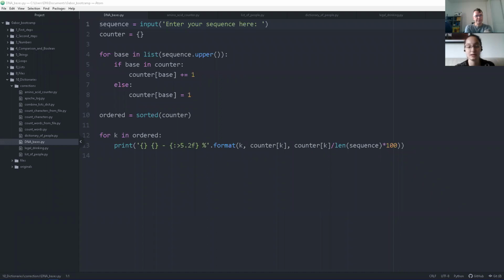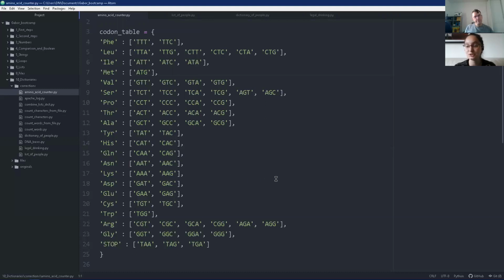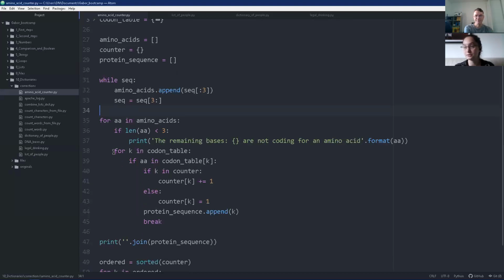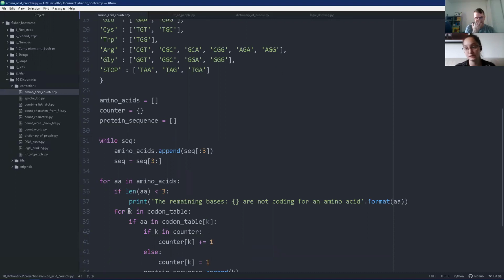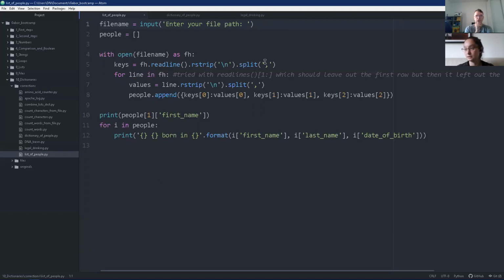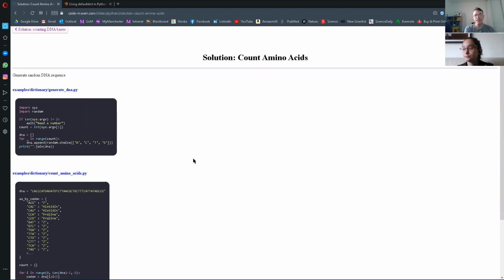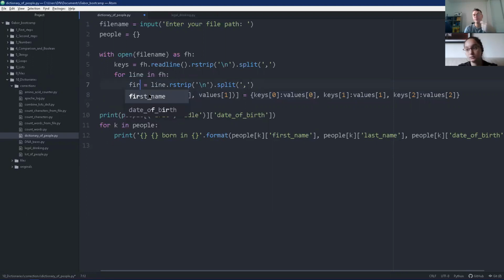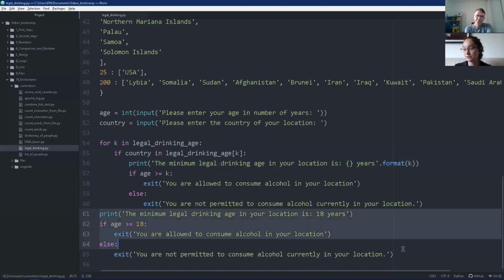Programming Bootcamp for Scientists #23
00:00 Nóra solving the exercises from the Dictionaries chapter
    00:25 Solution: DNA base counter
    04:00 Solution: count Amino Acids
    15:35 Solution: List of dictionaries, the csv module
    24:05 Solution: Dictionary of dictionaries
    26:45 Solution: Age limit with dictionaries
    30:35 Y2K bug, Bug 2000, Year 2038 problem